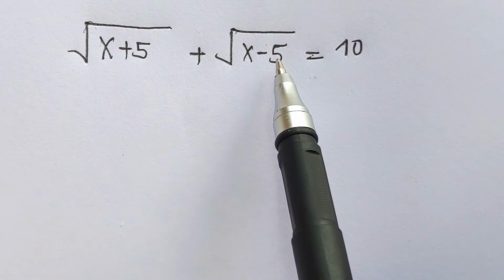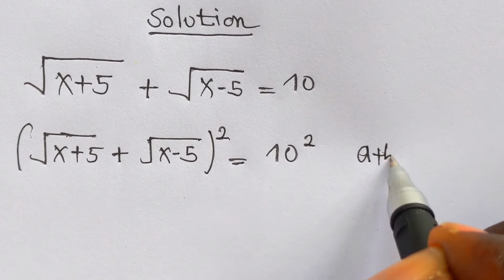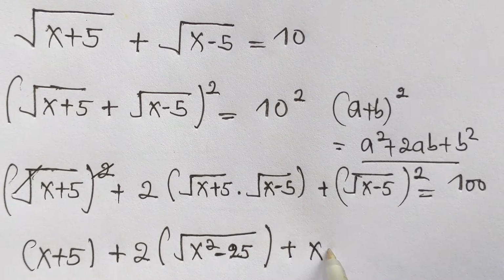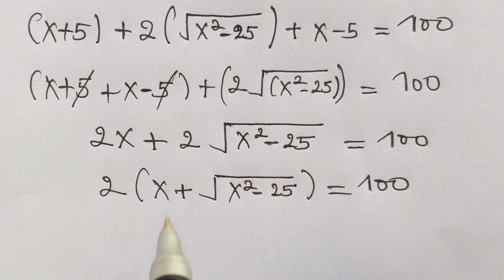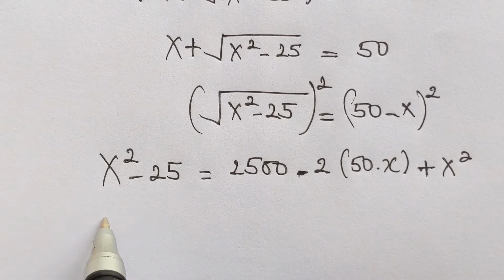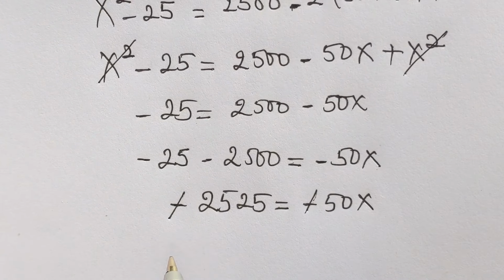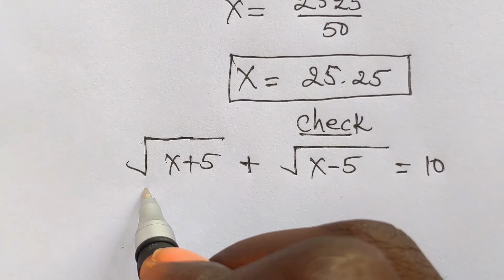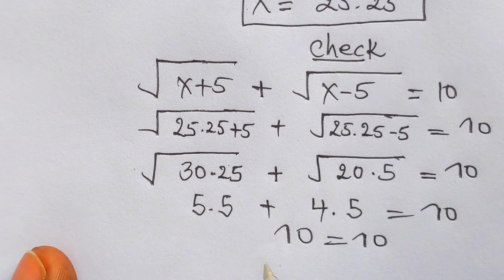Germany | Maths Olympiad | Can You Solve this?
In this math video I (Fiston) explains how  solve a tricky beautiful radical algebra problem. Find the value of x?